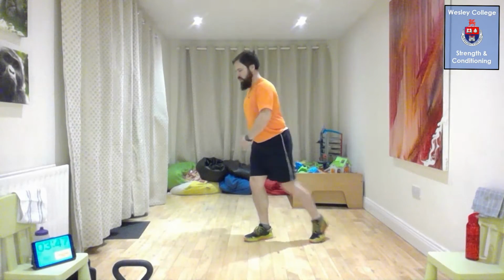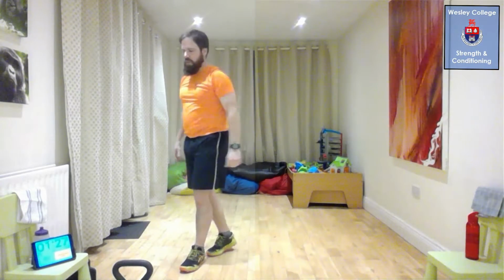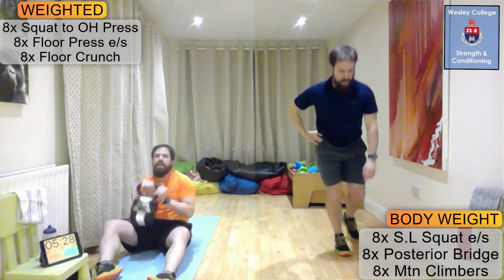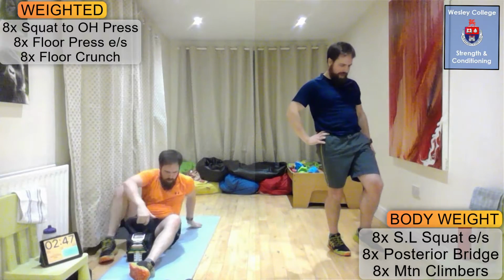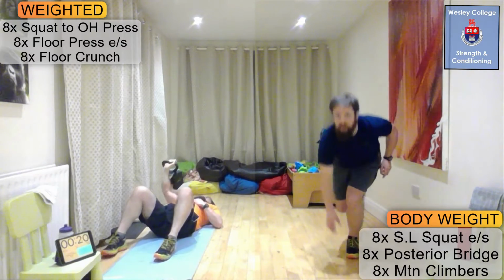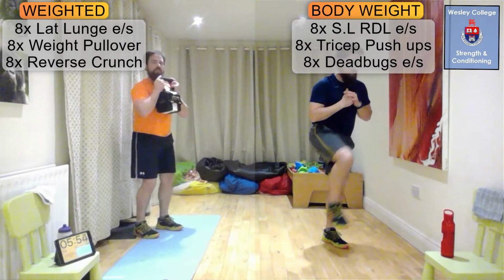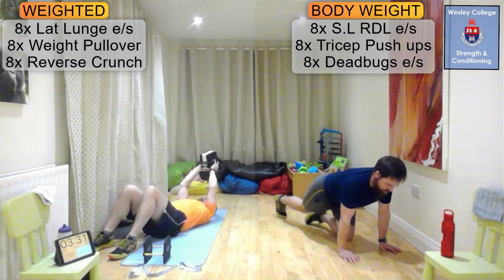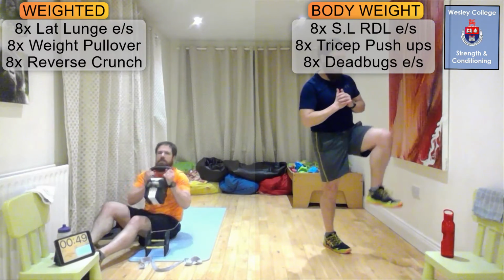Week 5 Workout JC